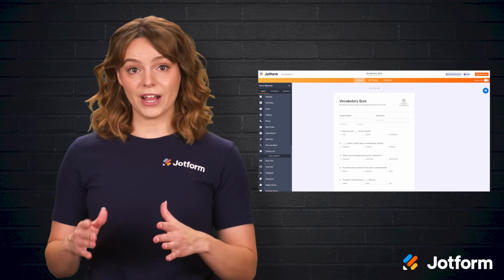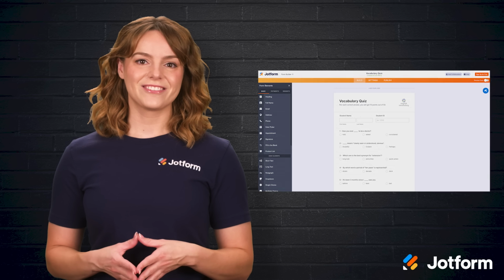What is the Difference between Quiz and Form in Microsoft Forms?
Forms and quizzes in Microsoft Forms may look similar, but the differences between them can have a big impact on how you collect and evaluate information.

In this video, we break down the key differences between Microsoft Forms and Quizzes, and help you choose the best option for your needs. Plus, see how Jotform takes things a step further with more customization, automation, and design freedom.

Here is what you'll learn:
- Understand the core differences between forms and quizzes in Microsoft Forms
- Learn how to use each tool effectively based on your goal, feedback vs. knowledge assessment
- Simplify data collection or grading with built-in tools and scoring features
- Expand your capabilities with Jotform’s form and quiz-building features
- Customize your design, collect payments, and use smart automation with ease using Jotform

Whether you're a teacher, HR pro, or small business owner, this guide will help you streamline your workflow and choose the right tool every time.

👋 ABOUT JOTFORM
Hi, we’re Jotform, a full-featured online forms platform that makes it easy to create robust forms and collect important data. Check us out
00:00 Introduction
00:39 What is Microsoft Forms?
01:30 What a Form is Used for in Microsoft Forms
02:27 What a Quiz Is Used for in Microsoft Forms
03:17 Forms vs Quizzes: Key Differences
04:28 When to Use a Form vs a Quiz
05:20 Why Use Jotform Instead?
07:08 Subscribe to Jotform